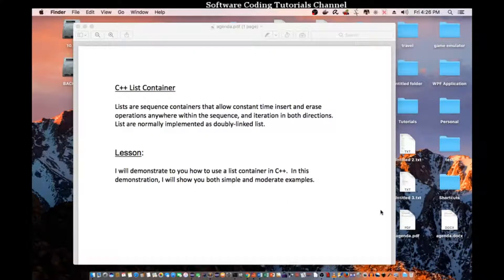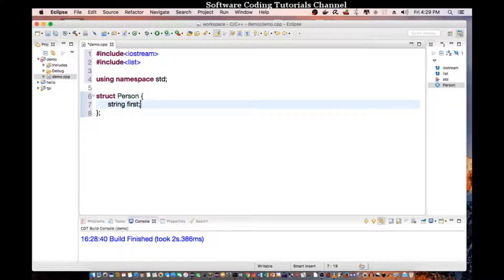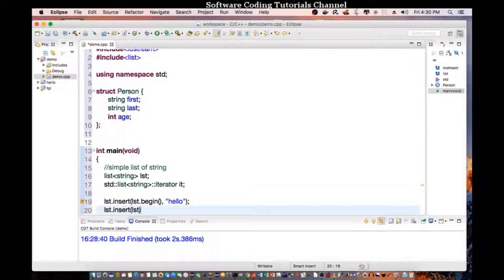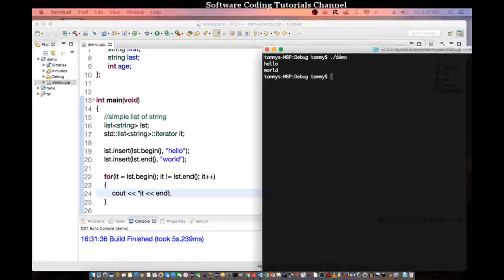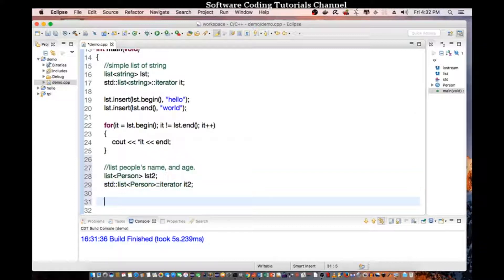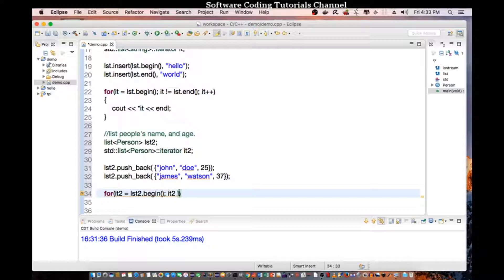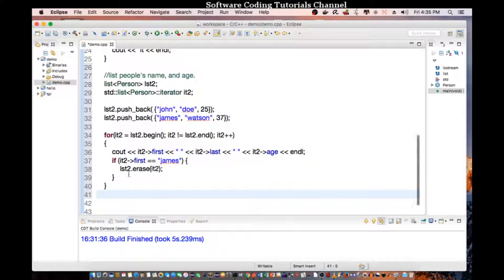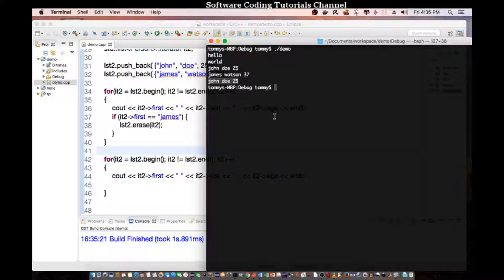C++ List Container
This is a quick tutorial on how to use C++ List container.